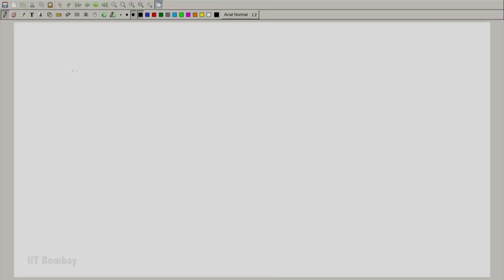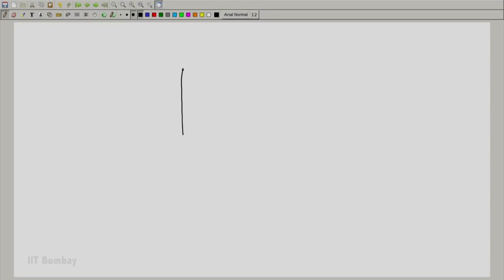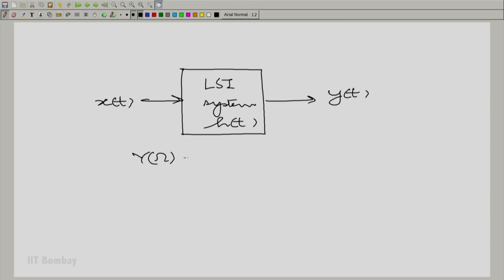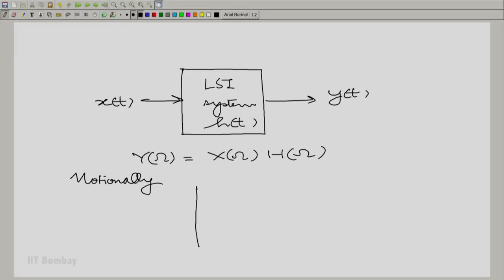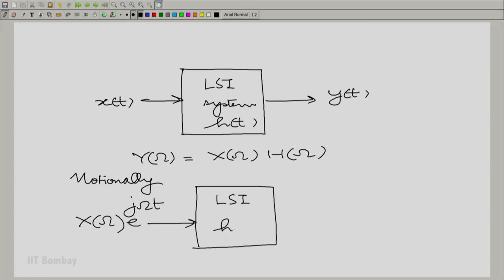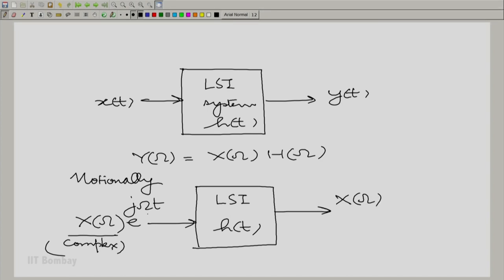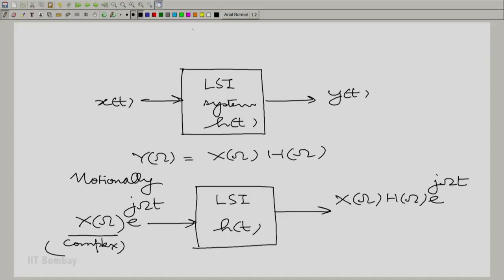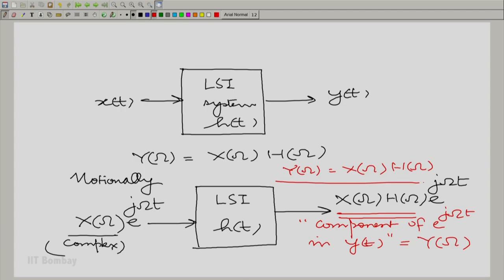EE210x S232 Interpreting Transforms as a Change of Paradigm